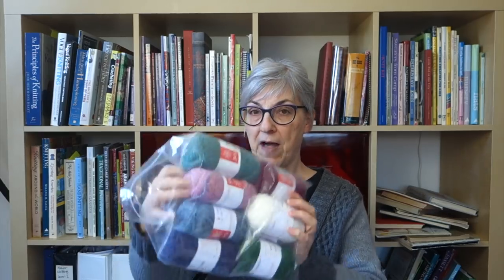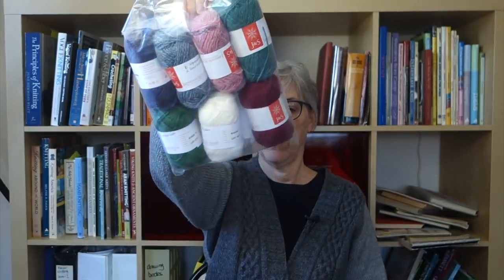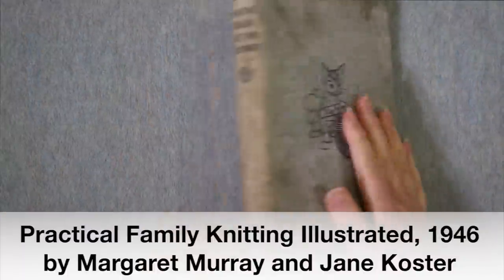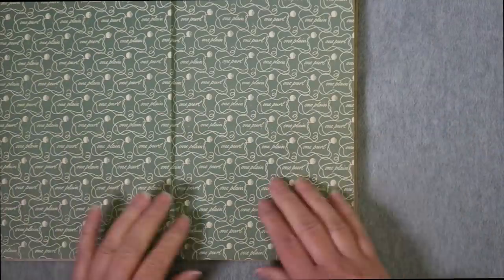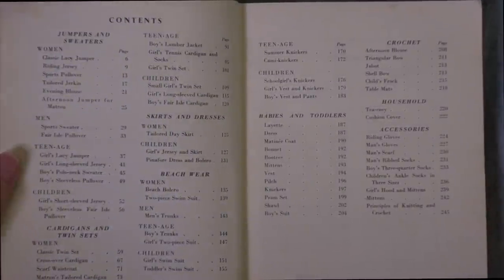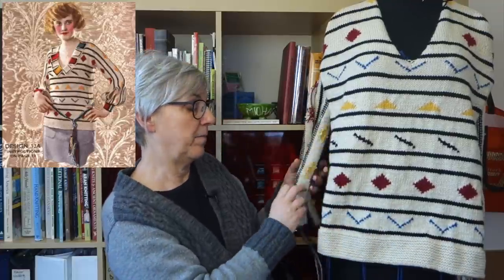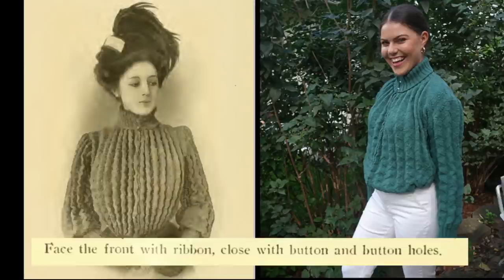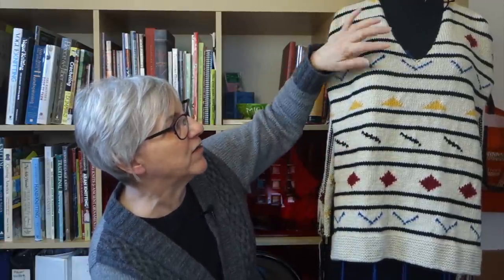Finish it February Wrap Up // Casual Friday 3-10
In this week's Casual Friday podcast, I wrap up Finish it February with a display of dozens of finished projects from knitters participating in the KAL, tour a few more 1940s vintage knitting books and explore an intriguing note found inside one of them, and give an update on my Roaring '20s sweater.

To jump to a specific point in the video, click on the adjacent time-stamped link:
Introduction: 0:00
Tidbits: 0:48
Finish it February: 10:04
Vintage Knitting Books: 17:22
Octavia Hill: 32:06
Roaring '20s sweater: 36:49

Information about Gale Woods Farm Sheep Shearing demonstration
Gale Woods Farm demonstration

Ravelry project page for my Roaring '20s sweater project